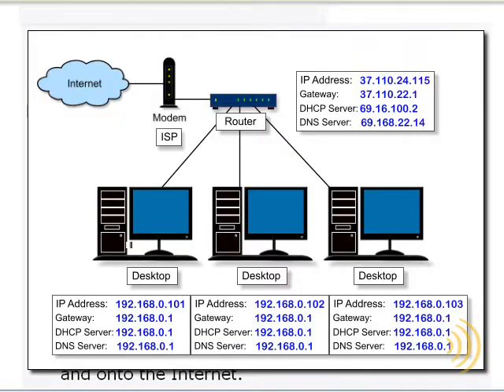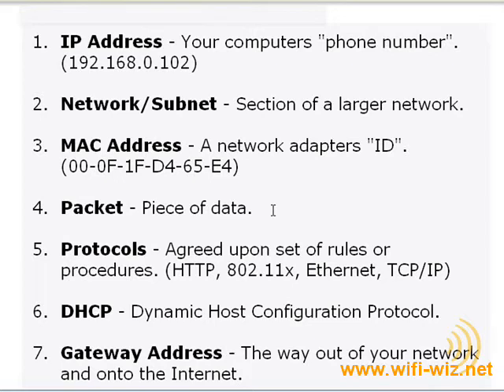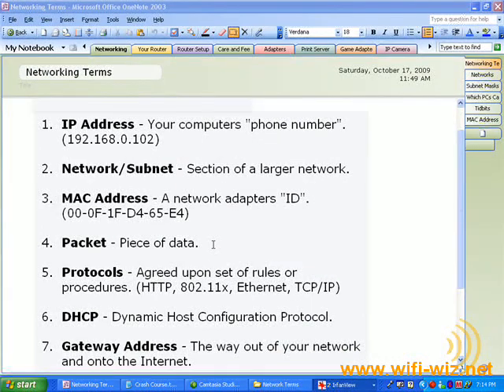Wireless Networking - Why You Should Love DHCP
What DHCP is and why you should love it.

Thanks,
Jerry Jones